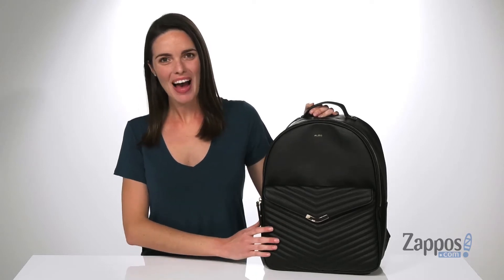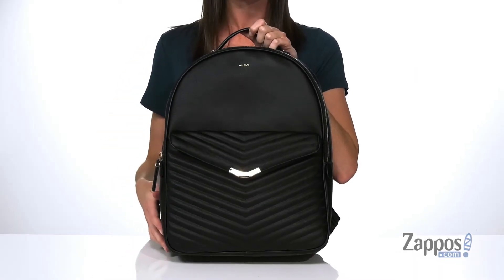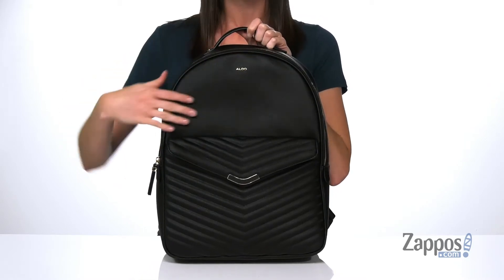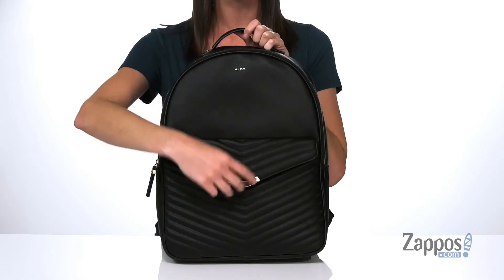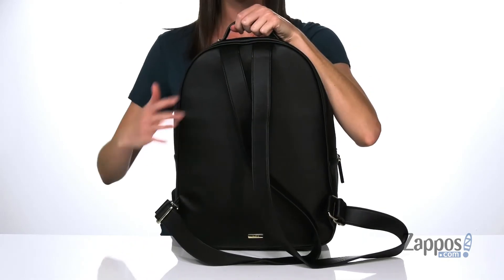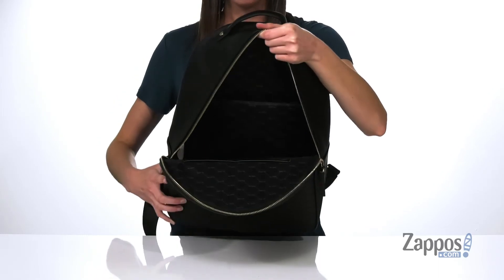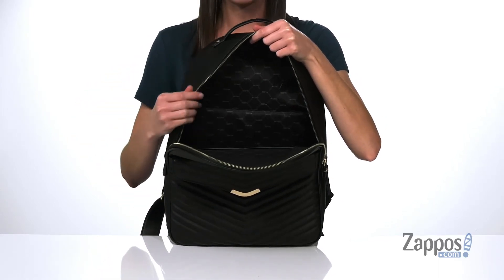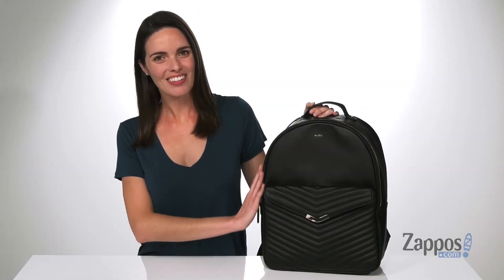ALDO Adwonii SKU: 9465751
Featuring faux-leather construction and stitch detail, run errands hands free with the ALDO&reg; Adwonii backpack.
Exterior boasts a zipper closure, a top carry handle, adjustable shoulder straps, a front snap pocket, and brand detail.
Interior includes two slip pockets.
Imported.